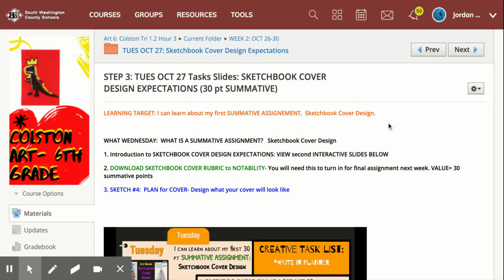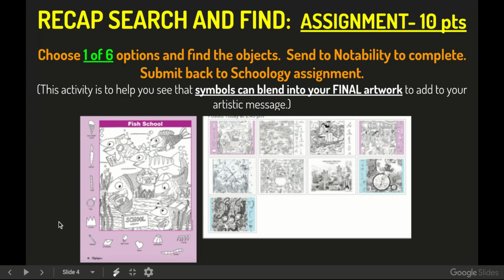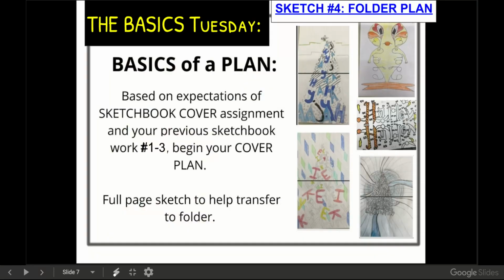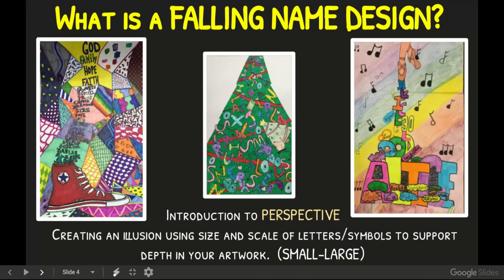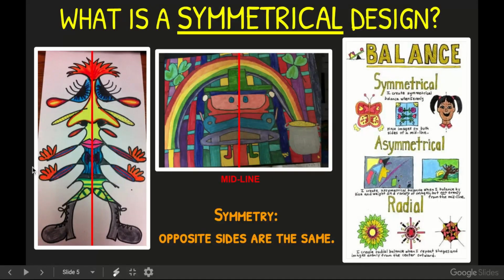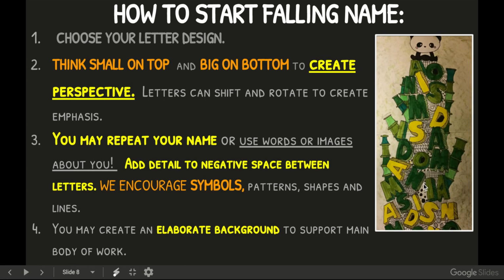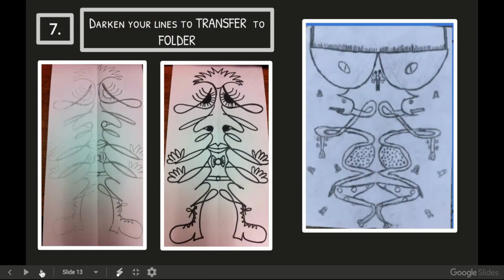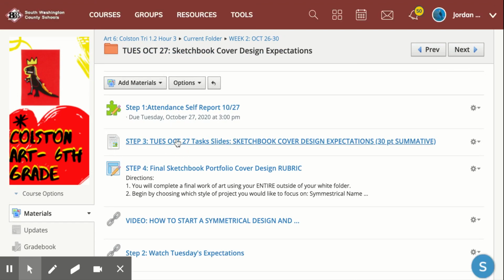10/26 Lesson 6th Grade